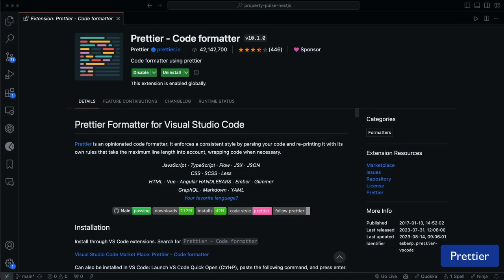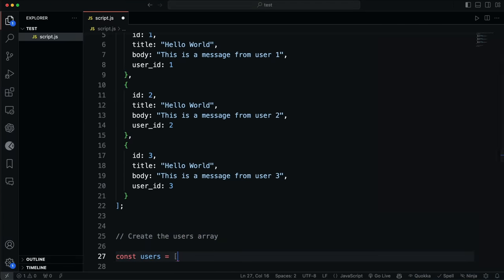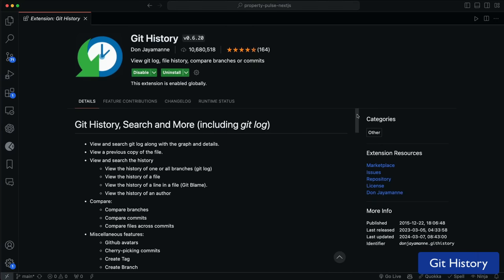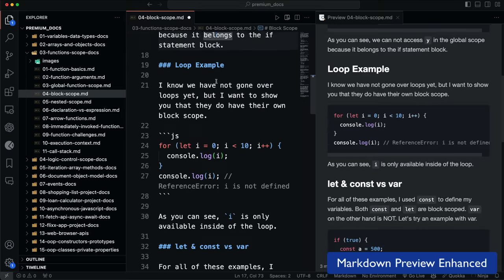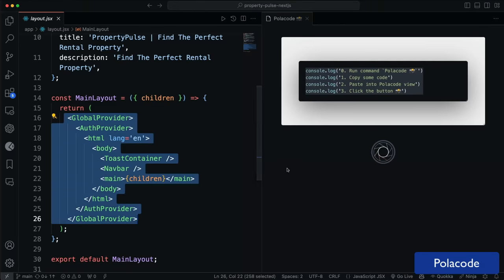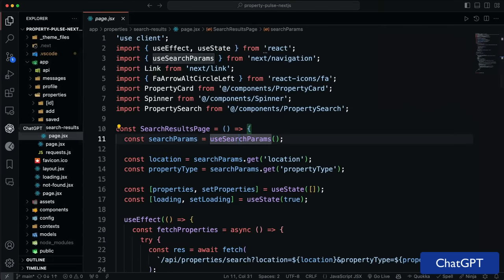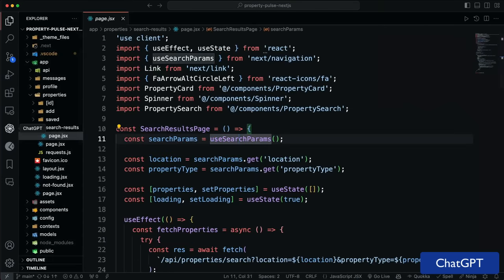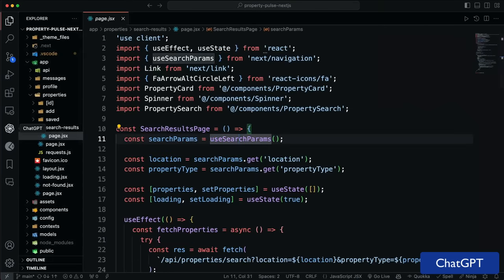20 Essential VS Code Extensions In 2024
20 extensions for Visual Studio Code to increase your productivity.

Timestamps:
00:00 - Intro
1:08 - Prettier
1:56 - GitHub Copilot
3:05 - Live Server
3:35 - Multiple Cursor Case Preserve
4:29 - Git History
4:48 - Git Lens
5:26 - Code Runner
5:49 - Markdown Preview Enhanced
6:21 - Console Ninja
6:56 - RegEx Snippets
7:30 - Polacode
8:05 - Code Spell Checker
8:53 - Document This
9:19 - ChatGPT
9:57 - Peacock
10:41 - Postman
11:17 - REST Client
11:45 - Bookmarks
12:07 - Codiumate/Codium AI
12:44 - Quokka
13:24 - Wrap Up